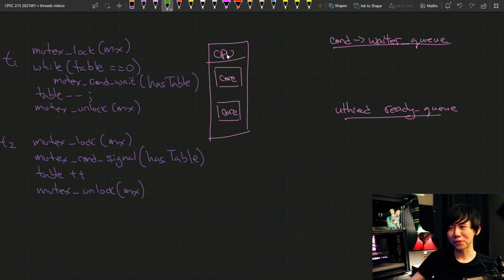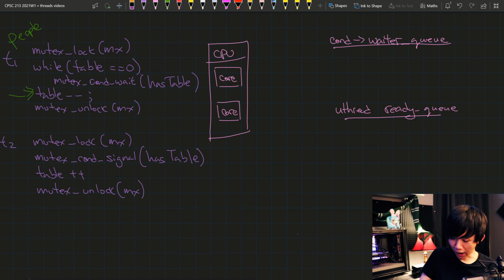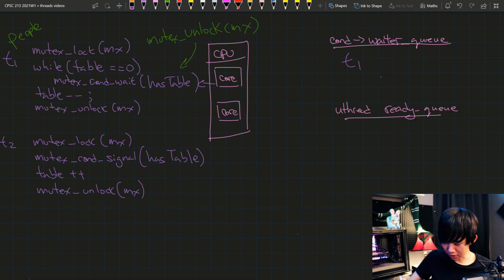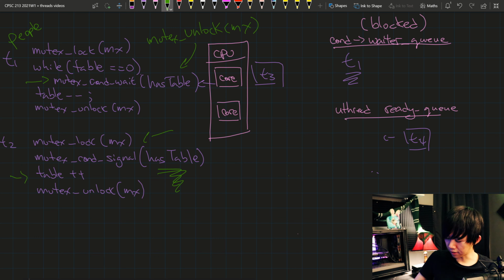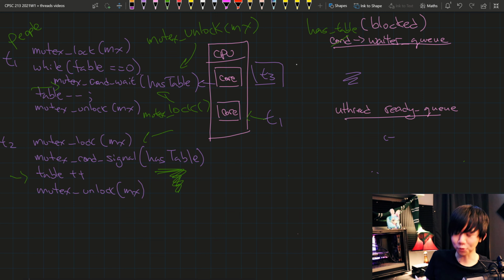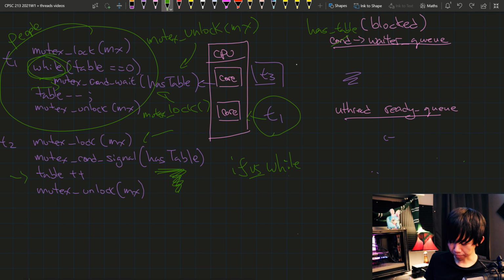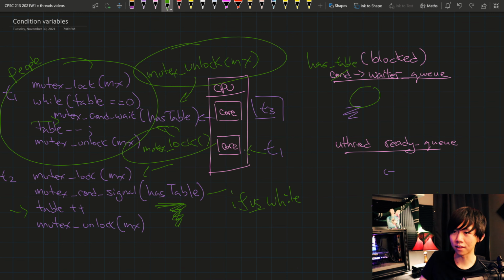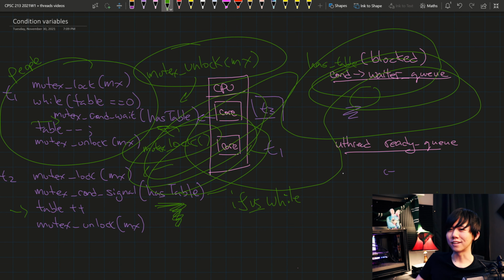[CPSC 213] | brief condition variables sketch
0:00 wait and signal queue sketch
6:33 let's look at the code